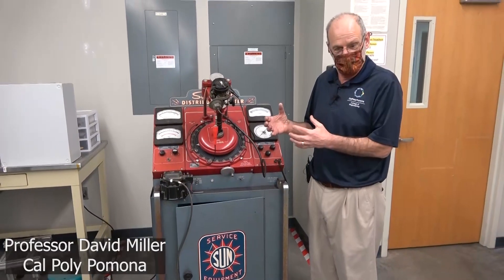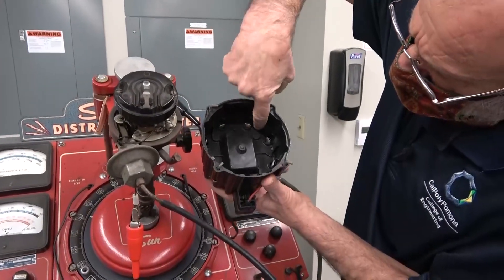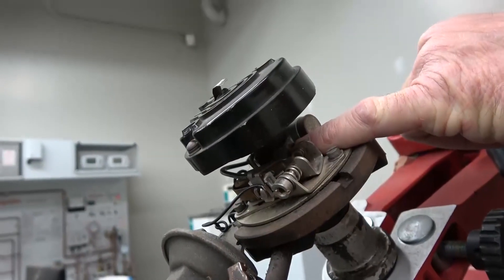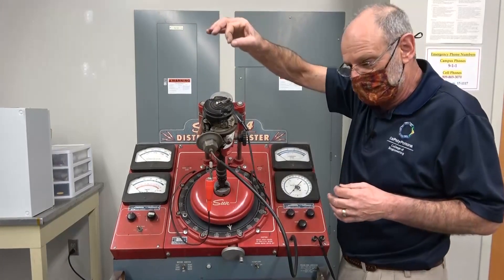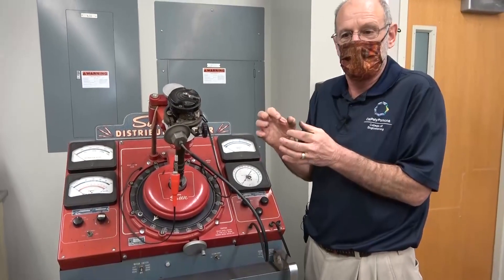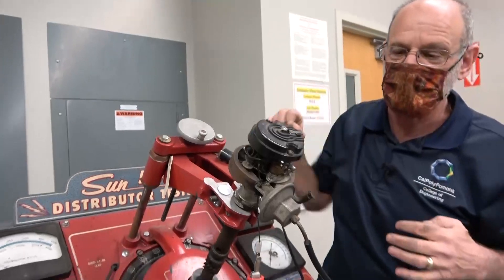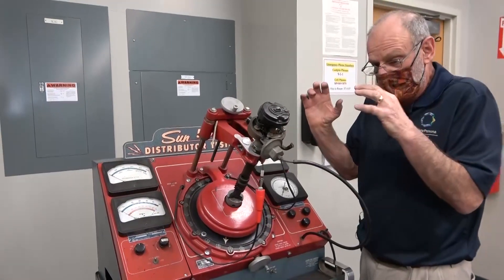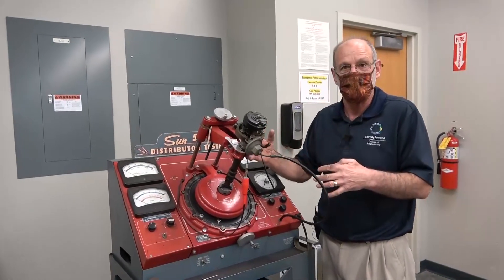ME 4120L: Distributor Overview